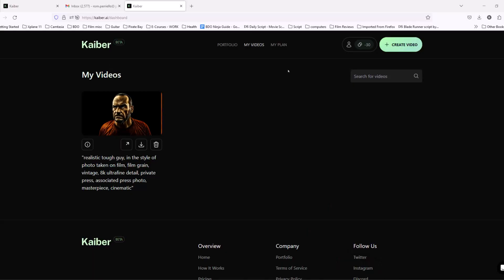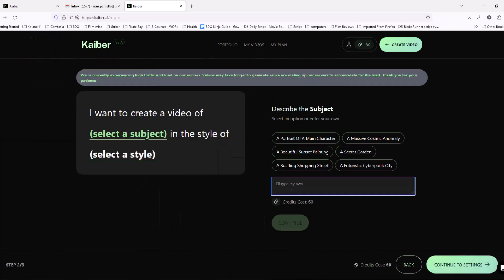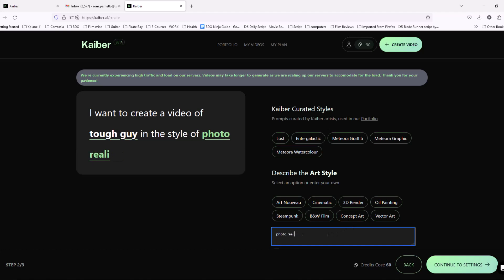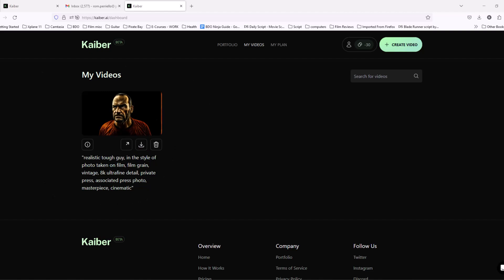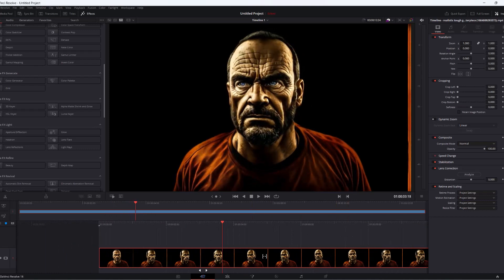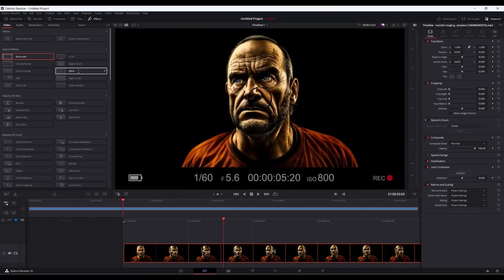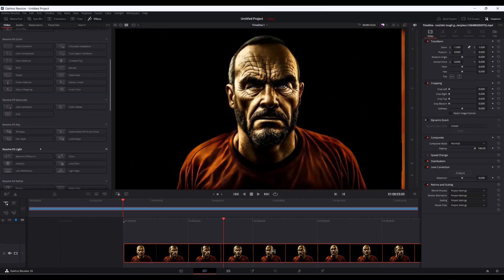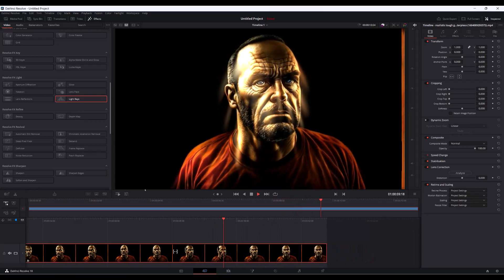Animate Your Video Using AI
In this tutorial we show you how to take your videos and transform them by creating  ai animations with the remarkable Kaiber AI.